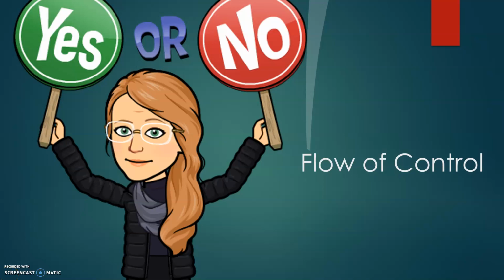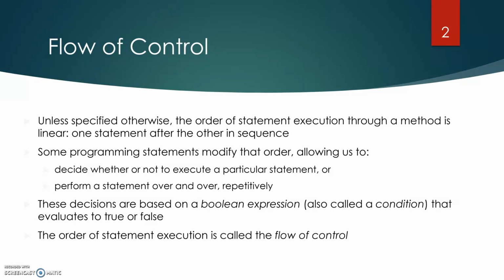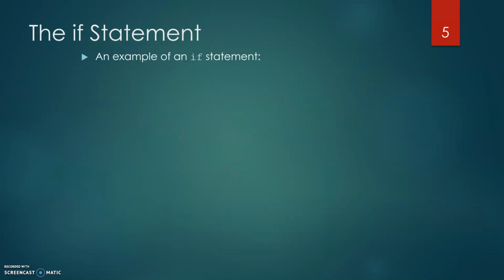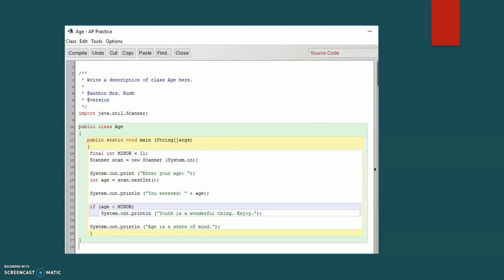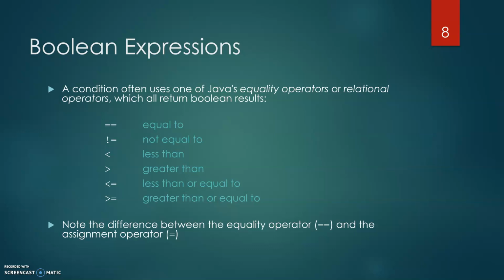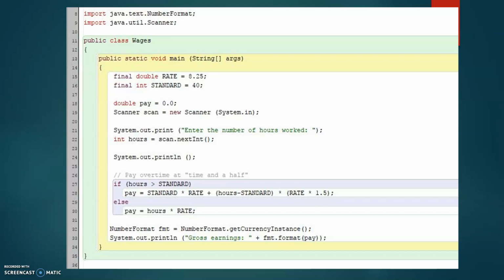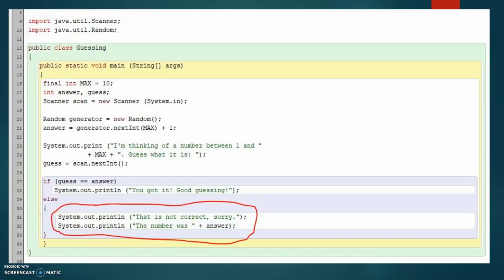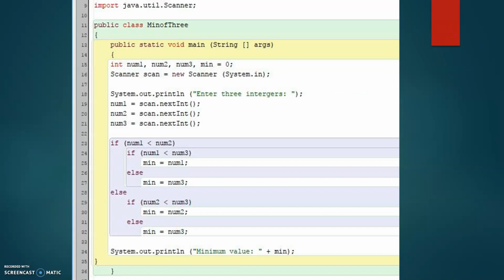Flow of Control